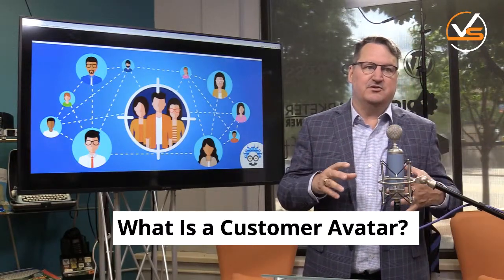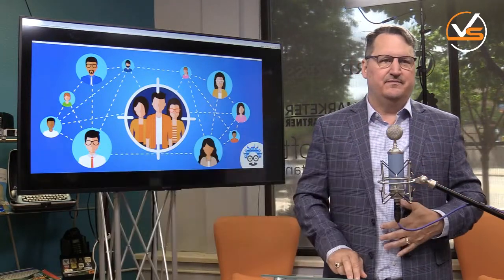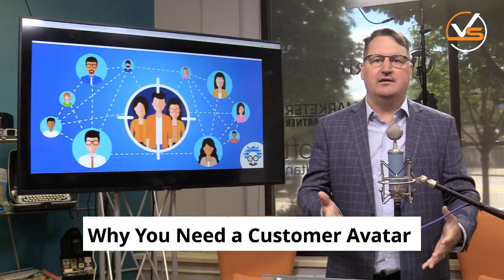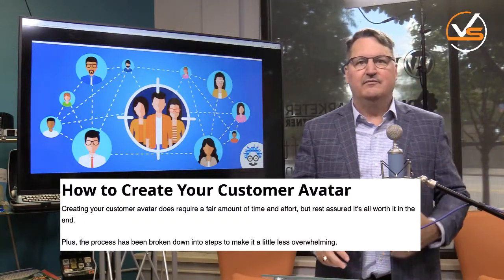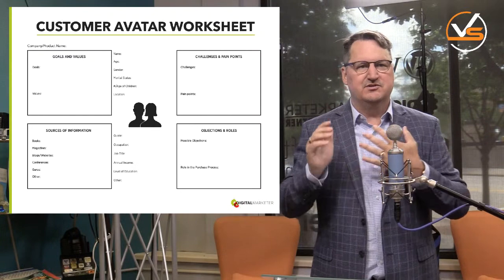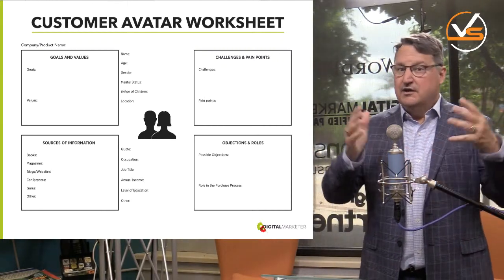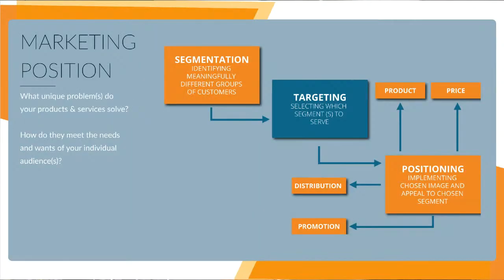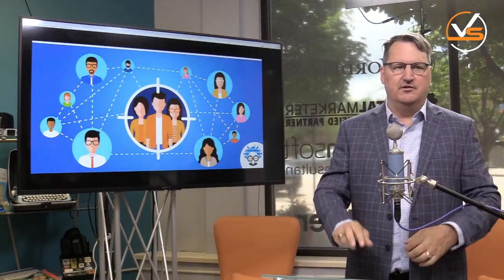What is a customer avatar and who needs one?